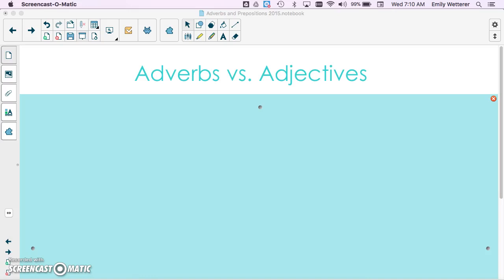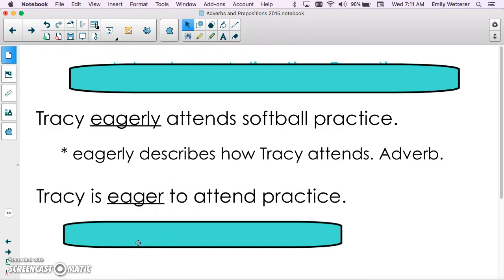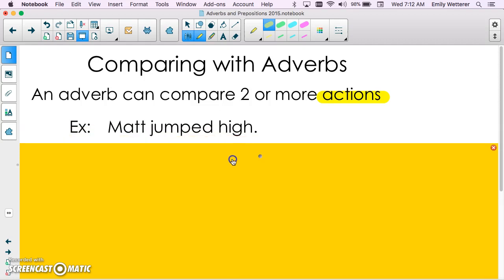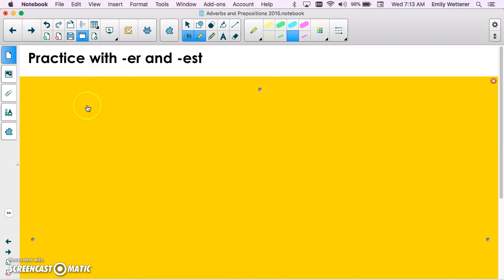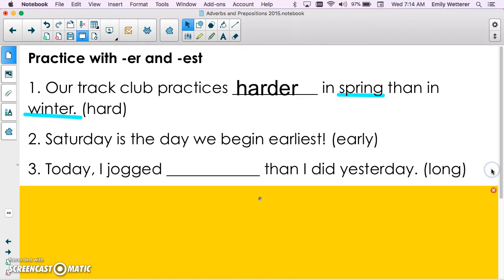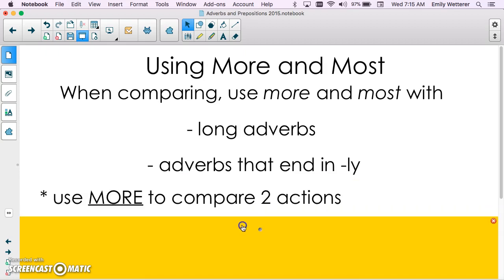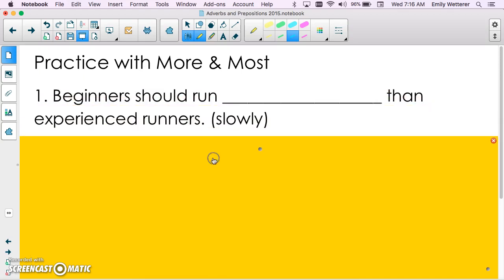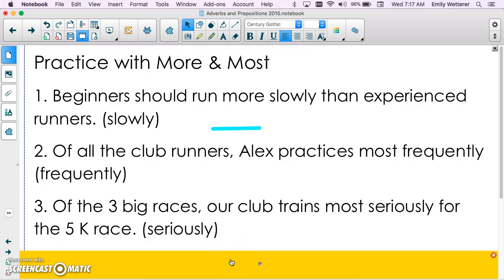Comparing with Adverbs!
A lesson on how to compare actions using adverbs!